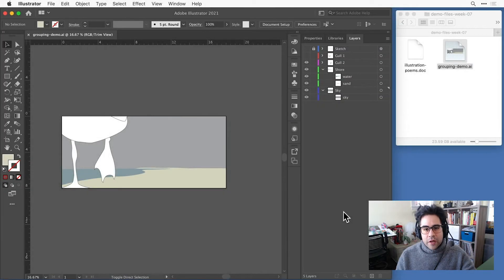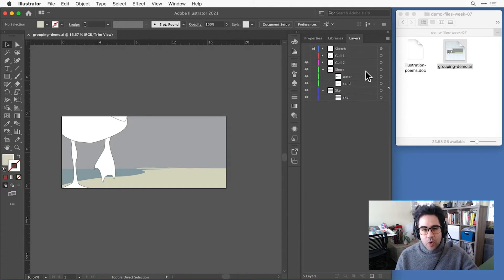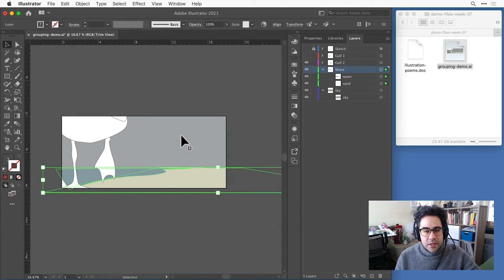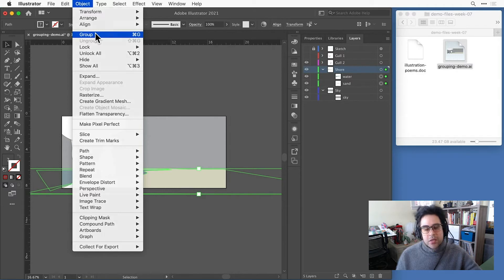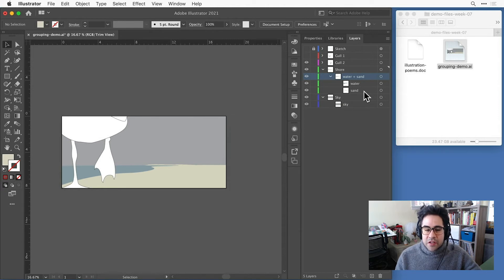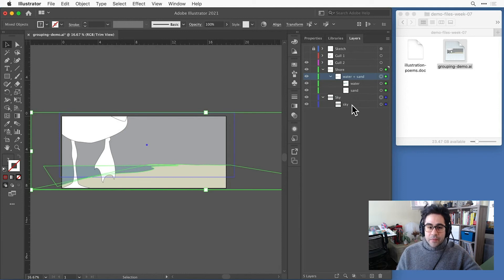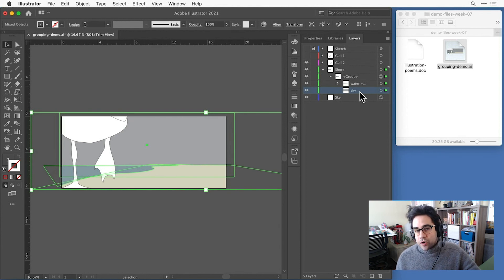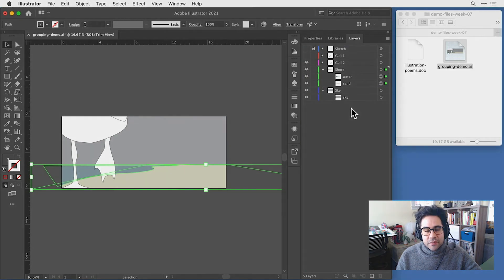How to Group Vector Shapes in Illustrator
Grouping vector shapes is a fundamental editing skill that helps manage complex files, and makes styling and editing compositions much more convenient. After watching this video, you'll be able to group and ungroup shapes in Illustrator, and identify how grouping may affect layer stacking orders.